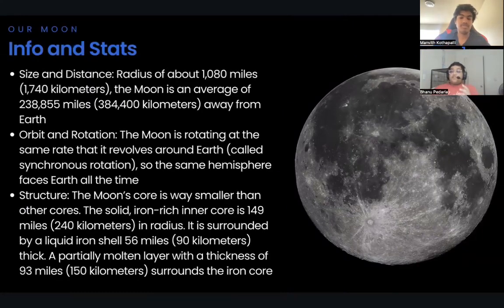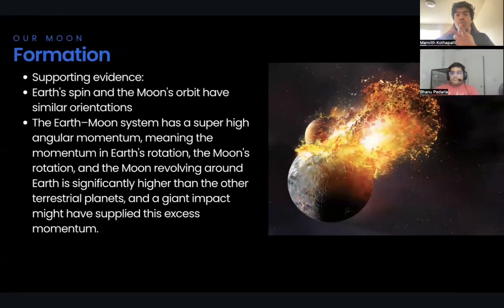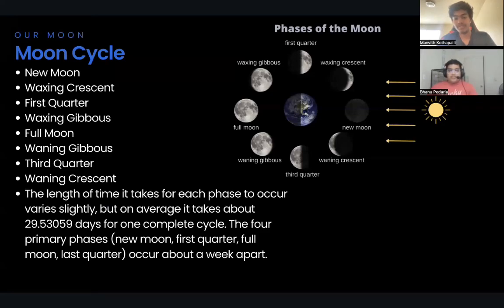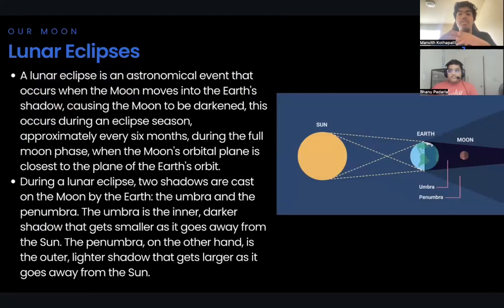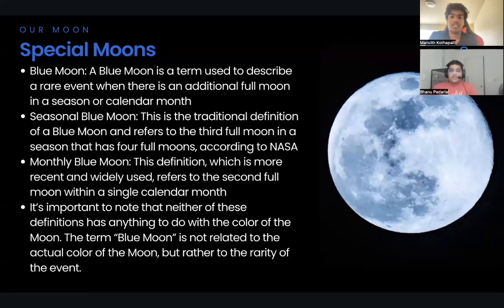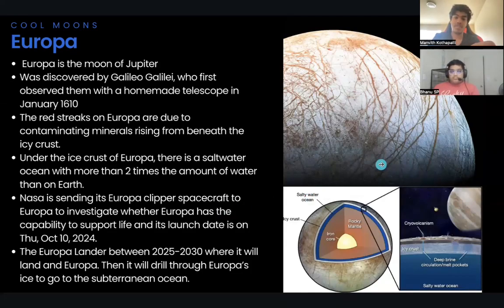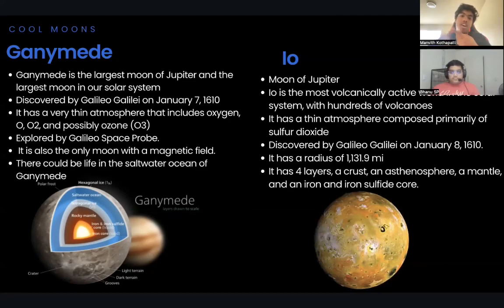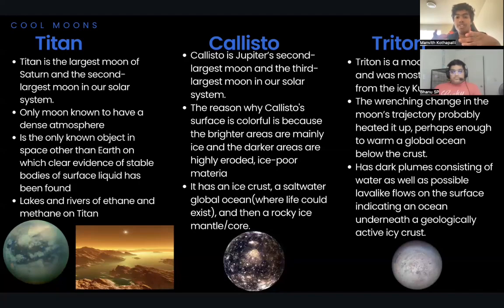Moons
In this video, we will be learning about Moons! This is our third lesson in Unit 3: The Solar System. You will be learning the specifications of our moon, how our moon formed, the moon cycle, blood moons, super moons, blue moons, europa, Enceladus, Ganymede, Titan, Io, Callisto, and Triton. Stick around till the end of the video as you will learn a lot. Please make sure to subscribe, like, and share our videos as you will be one of the pillars of the Learnable Organization since you will be helping our channel reach a wider audience and expand as a whole. We make no profit and just aim to help teach students from around the world topics such as computer science , astronomy, and math.

Please Look At the Learnable Website for the entire Astronomy 101 course and other courses such as Python or Calculus

The full courses on the website tell you about our mission, values, goals, updates, on-demand help, and quizzes and tests for more deep learning and to test your knowledge.